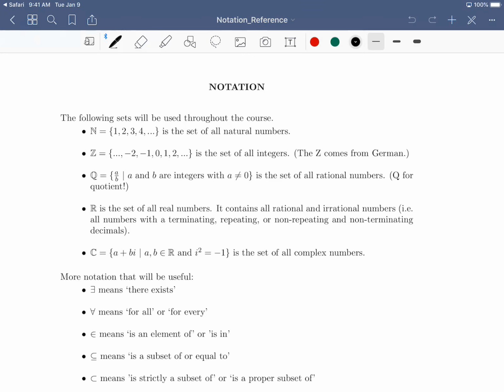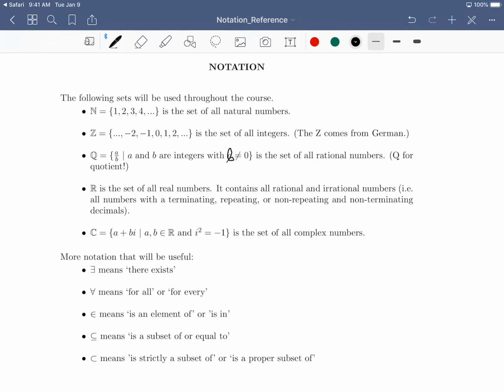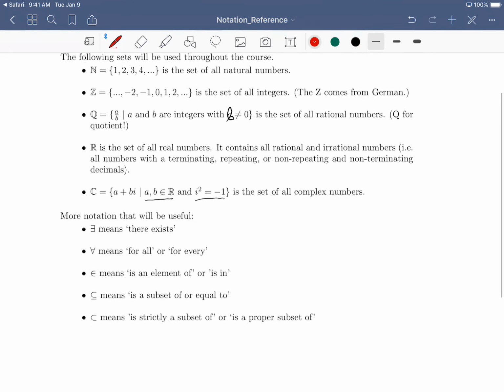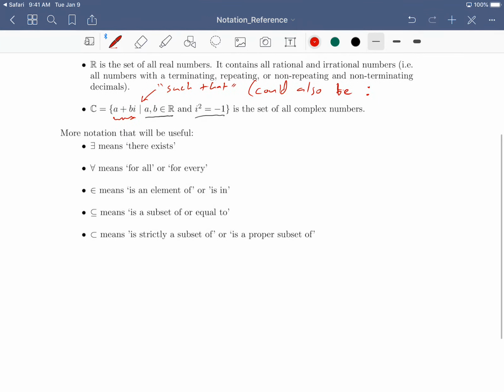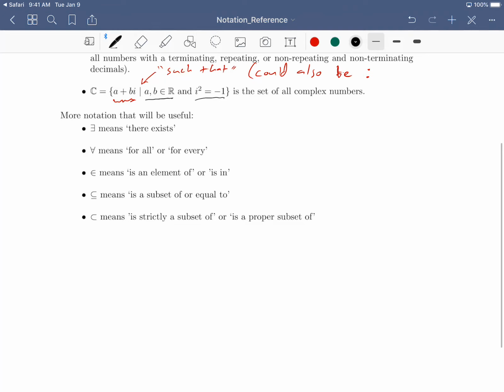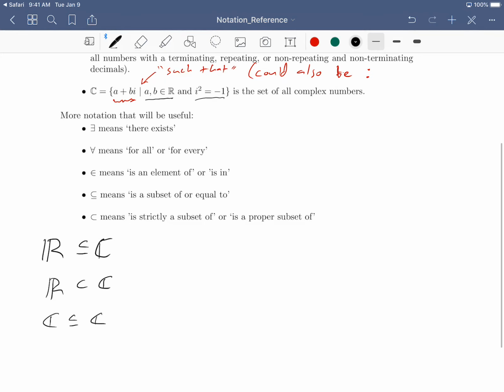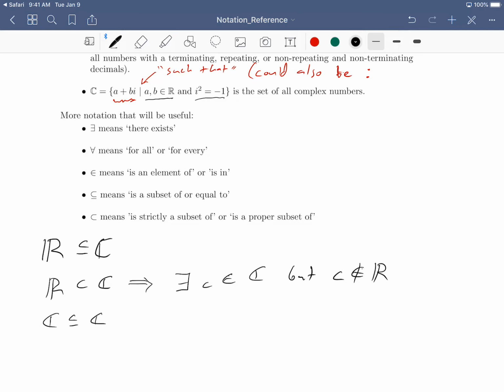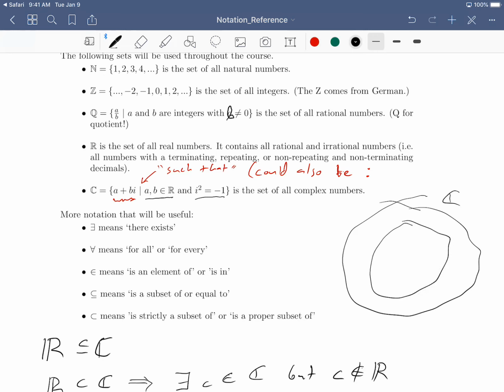Intro to Some Notation